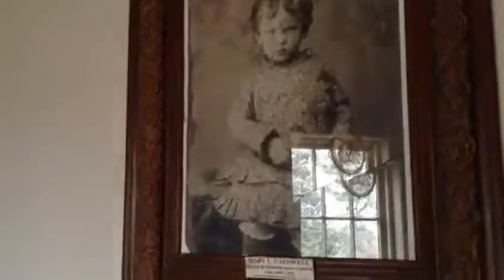Marty at Octagon Hall in Franklin, Ky